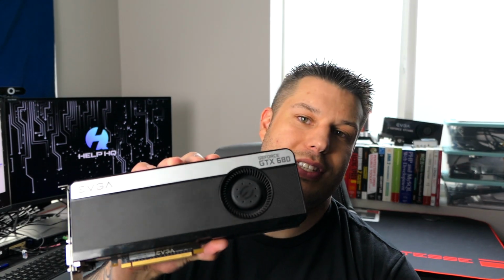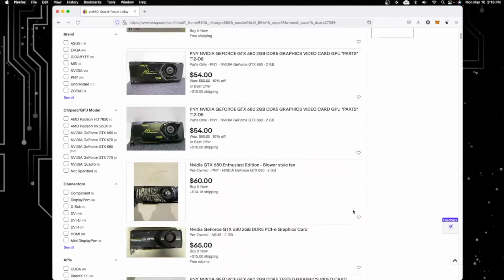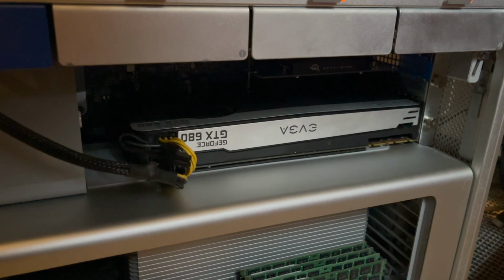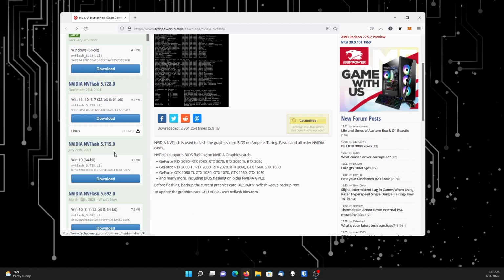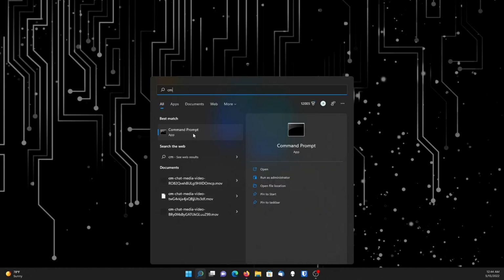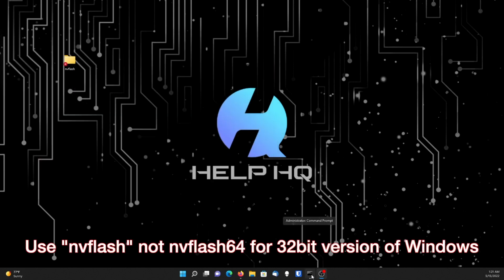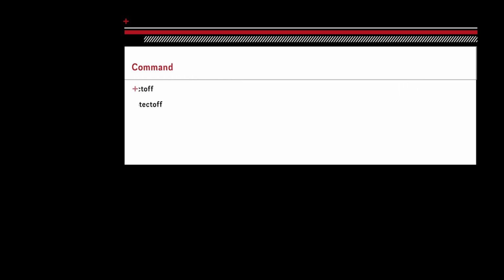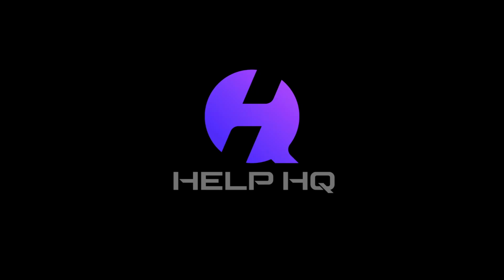How to flash an nVidia GTX680 to have a macOS boot screen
In this video I show you how to flash an nVidia GTX680 PC Card to work in a classic Mac Pro. This process will give you the Apple boot screen just like the nVidia GTX680 graphics card that came stock in the classic Mac Pro as an optional upgrade.

Links:
TechPowerUp NVFLASH -